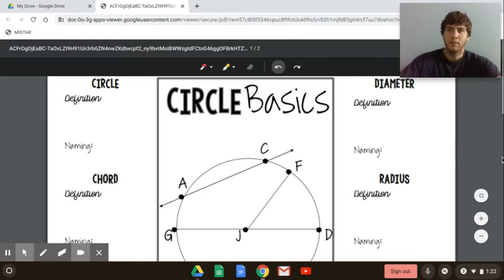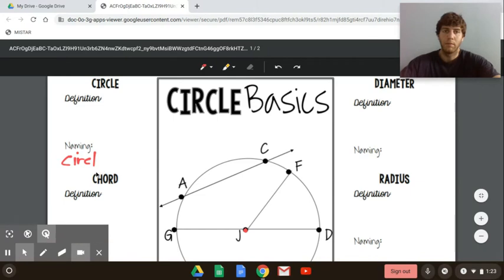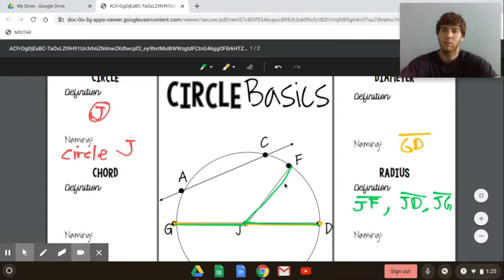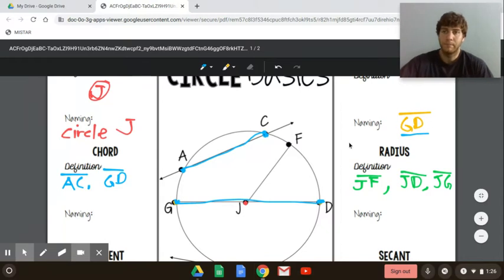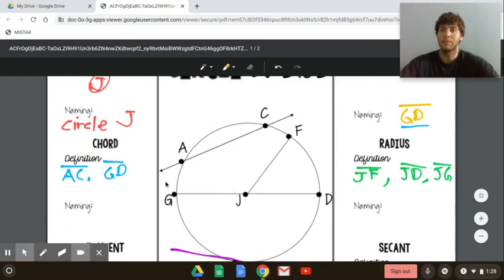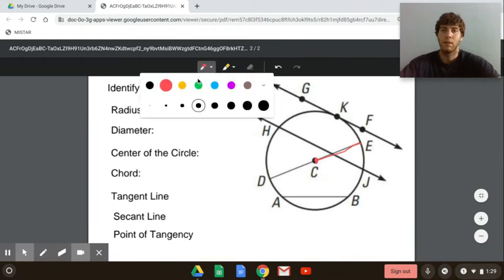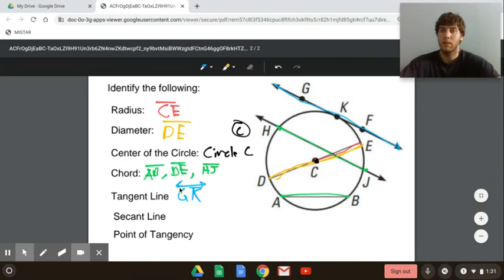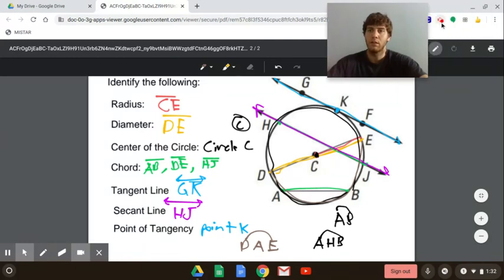Circle Vocabulary Notes